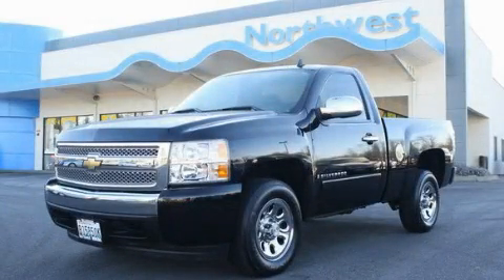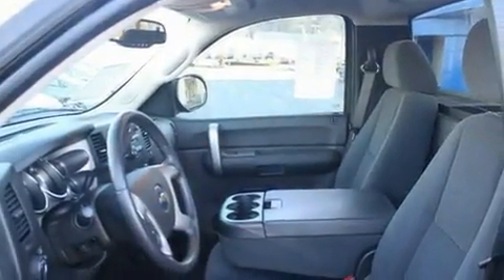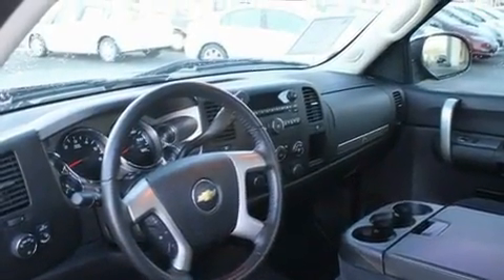2008 Chevrolet Silverado Burlington WA 98226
Year : 2008
 Make : Chevrolet
 Model : Silverado
 Engine : 4.8L V8 SFI
 Trans . : Automatic
 Exterior : Black
 Miles : 64,915
 Interior : Black
 Sims Honda
 1615 S. Goldenrod Road
 Burlington , WA 98233
 Pre-Owned 2008 Chevrolet Silverado Burlington WA